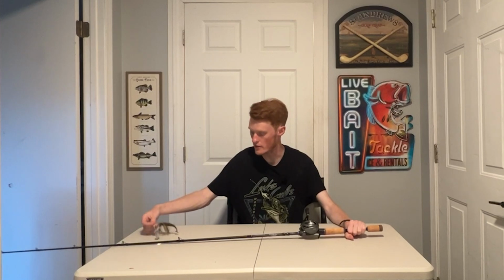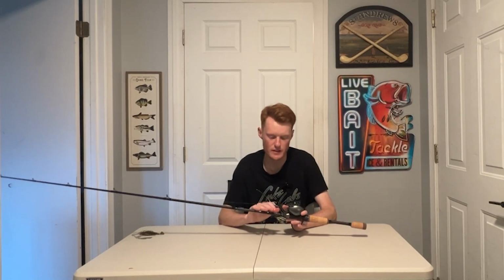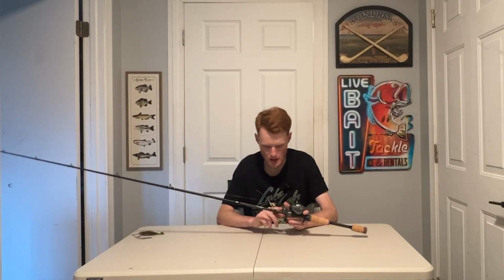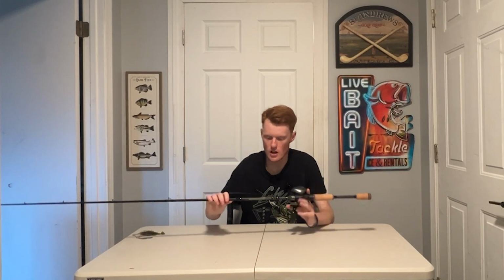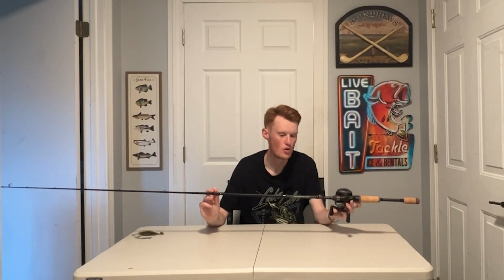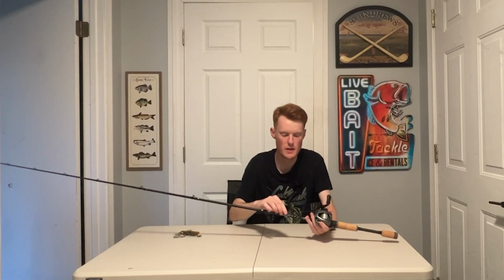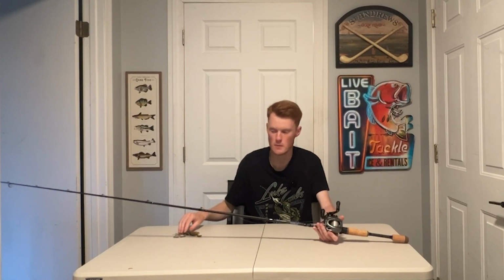Dobyns Champion XP 683 - First Impressions!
Conor’s Camera (GoPro Hero 2018)
Conor’s Third Person Camera (GoPro Hero 10 Black)
Pete’s Camera (GoPro Hero 7 Black)
Pete’s GoPro Head Mount
Conor’s GoPro Head Mount
GoPro Chest Mount
Vlog/Unboxing Camera (iPhone 13 Pro Max)
Vlog Camera Handheld Tripod
Standing Tripod